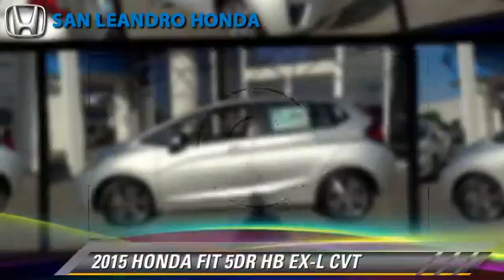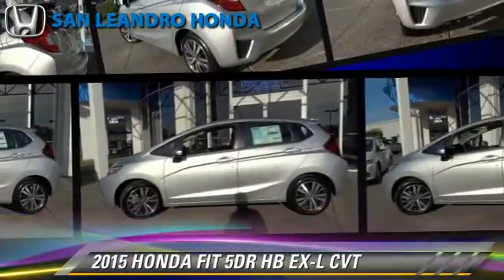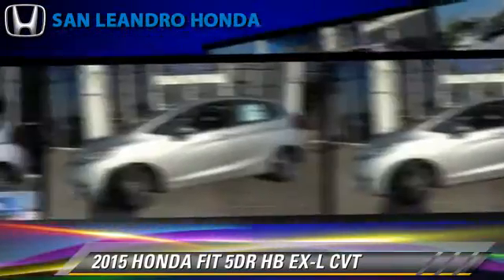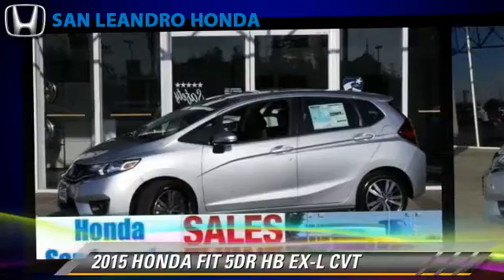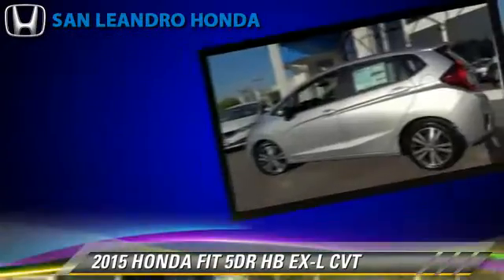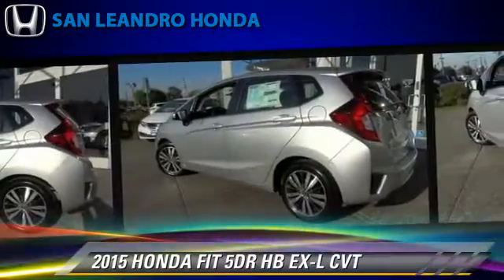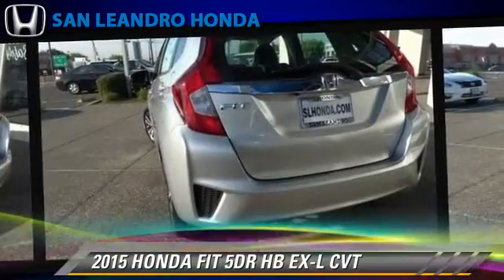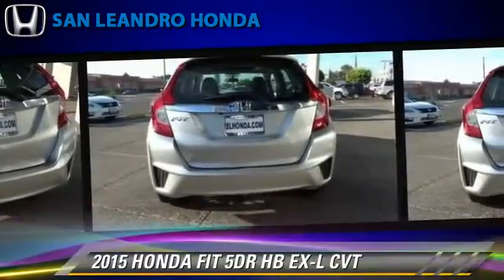Local Used Honda Cars for in Hayward and Union City Ca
2015 HONDA FIT EX-L

$20,590

Color: ALABASTER SILVR
Engine: Regular Unleaded I-4 1.5 L/91
Transmission: 1-Speed  CVT w/OD
Miles: 5
VIN: 3HGGK5H86FM727408
Stock: 36501

This vehicle features: Front Wheel Drive, Power Steering, ABS, Front Disc/Rear Drum Brakes, Brake Assist, Aluminum Wheels, Tires - Front Performance, Tires - Rear Performance, Temporary Spare Tire, Sun/Moonroof, Sun/Moon Roof, Heated Mirrors, Power Mirror(s), Integrated Turn Signal Mirrors, Rear Defrost, Intermittent Wipers, Rear Spoiler, Power Door Locks, Daytime Running Lights, Automatic Headlights, Fog Lamps, AM/FM Stereo, CD Player, MP3 Player, Auxiliary Audio Input, Steering Wheel Audio Controls, Bluetooth Connection, Bucket Seats, Heated Front Seat(s), Leather Seats, Pass-Through Rear Seat, Rear Bench Seat, Adjustable Steering Wheel, Trip Computer, Power Windows, Leather Steering Wheel, Keyless Entry, Cruise Control, A/C, Driver Vanity Mirror, Passenger Vanity Mirror, Floor Mats, Security System, Engine Immobilizer, Traction Control, Stability Control, Front Side Air Bag, Tire Pressure Monitor, Driver Air Bag, Passenger Air Bag, Front Head Air Bag, Rear Head Air Bag, Passenger Air Bag Sensor, Child Safety Locks, Back-Up Camera

New 2012 Honda Sale Lease Oakland ca-Hayward ca-Fremont ca-Alameda ca-San Francisco ca-Berkeley ca-Union City ca-Pleasanton ca-Castro Valley ca-Dublin ca-San Lorenzo ca-Bay Area ca-San Mateo ca-Daly City ca-Redwood City ca-Danville ca-San Ramon-San Jose

New Honda Fit Deals Specials Sales Event on Honda Fit Dealership of San Leandro the Bay Area Honda Fit Dealer serving Oakland,Hayward,Alameda,San Francisco,Union City, San Lorenzo, Berkeley, Fremont, San Mateo and Castro Valley Ca. Honda Fit for Sale or Lease during the Honda Fit Dealer Sales Event offering special rates and discounts while supplies last. If you are looking for a cheap affordable price or a Honda Fit Lease Special, please contact the Honda Fit Dealer at Honda of San Leandro in the Bay Area of California. New 2015 Honda Fits for Sale right now!

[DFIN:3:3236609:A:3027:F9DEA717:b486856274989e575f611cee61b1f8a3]